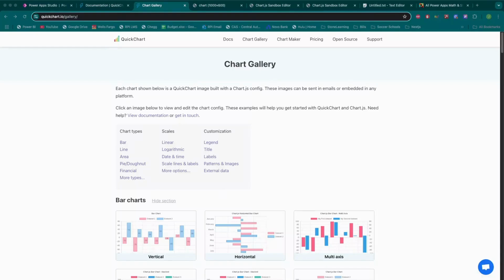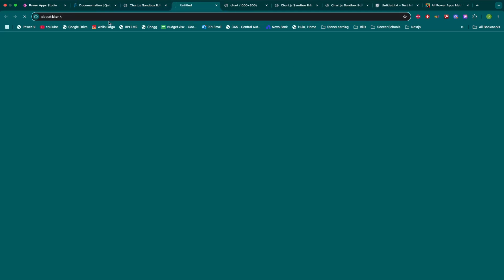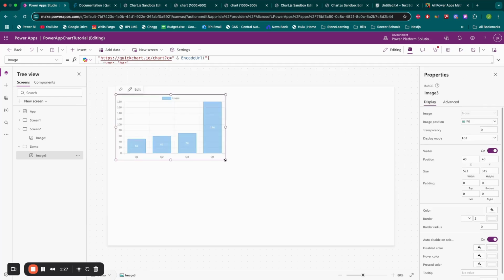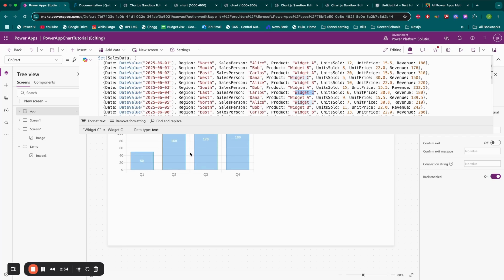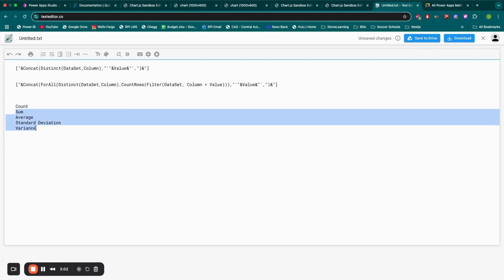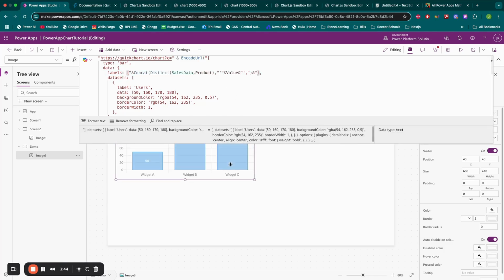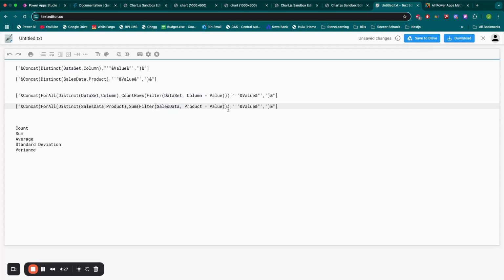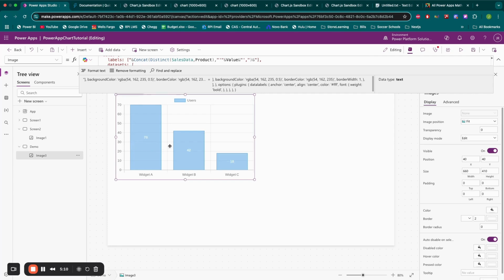Data Visualization in PowerApps Using Quick Charts (Full Walkthrough)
Looking to add charts and visual insights to your PowerApps apps? In this full walkthrough, we’ll show you how to use Quick Charts to create dynamic and customized data visualizations in PowerApps—without writing any complex code.

We’ll walk step-by-step through:

What Quick Charts are and how they work in PowerApps

How to generate and modify chart URLs using chart JSON

How to embed charts as images in PowerApps using the Image control

Using sample sales data to create bar charts showing units sold per product

How to apply functions like Sum and GroupBy for data-driven visuals

Whether you're building dashboards, reports, or internal tools, this guide will help you bring your PowerApps to life with simple but powerful visualizations.

Timestamps:
00:00 – Intro
00:20 – What are Quick Charts?
01:00 – Chart Editor Overview
02:00 – Embedding a Chart in PowerApps
03:30 – Using PowerApps Functions for Chart Data
05:00 – Final Chart Preview with Sales Data